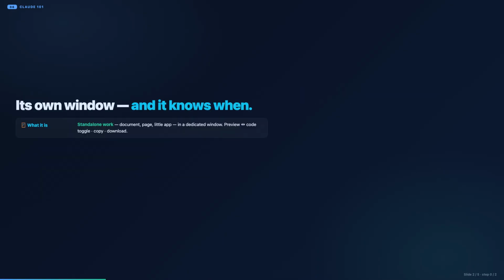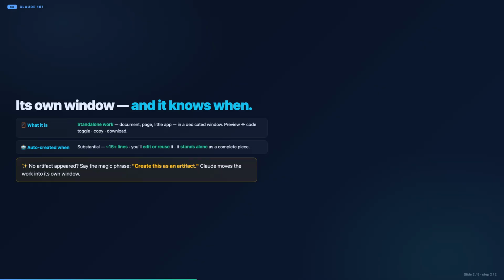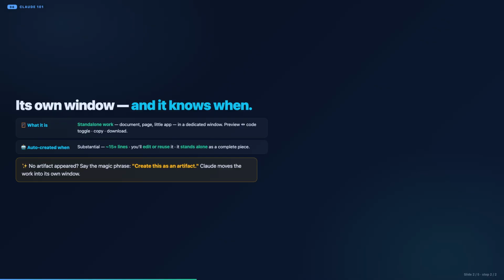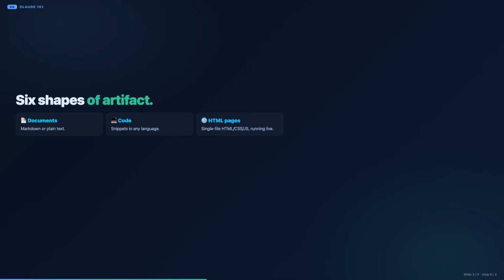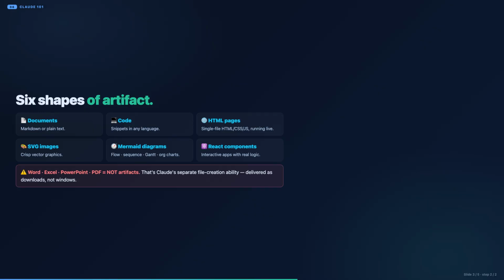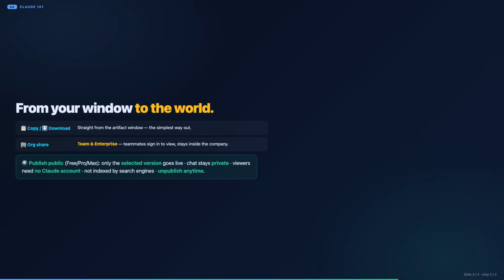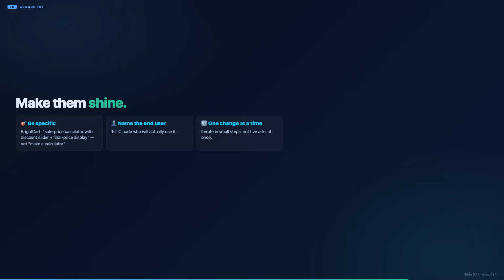Artifacts — From Answer to Working App | Claude 101 Unit 06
Ask for a calculator, get a WORKING calculator. Artifacts turn Claude's answers into live documents, diagrams, pages, and apps in a window beside your chat — and you can publish them with one link.

In this unit:
• When Claude auto-creates an artifact (and the magic phrase when it doesn't)
• 6 artifact types — docs to React apps
• Publish publicly: chat stays private, link works without an account

This series is the Prompt Vidya edition of Anthropic's official free Claude 101 course. Curriculum credit: Anthropic (anthropic.skilljar.com) — all narration and examples are original. Earn the official certificate free

Chapters:
00:00 Intro
00:33 What + When It Auto-Creates
01:23 The Six Types
02:14 Share + Publish
02:58 Pro Tips + Outro

Up next — Unit 07: Skills — Teach Claude Your Way of Working.